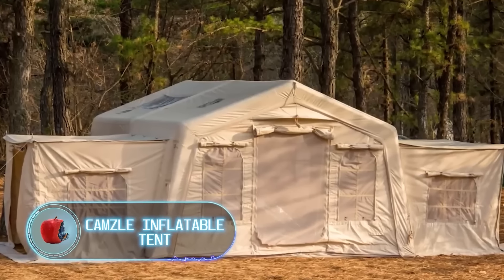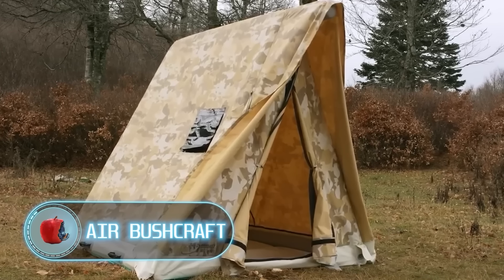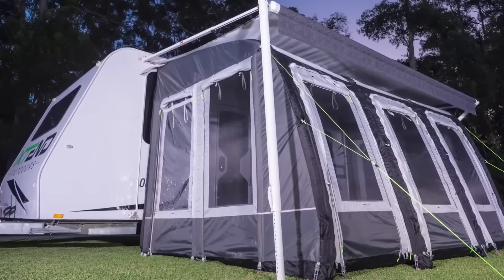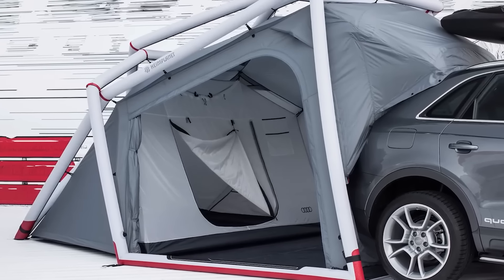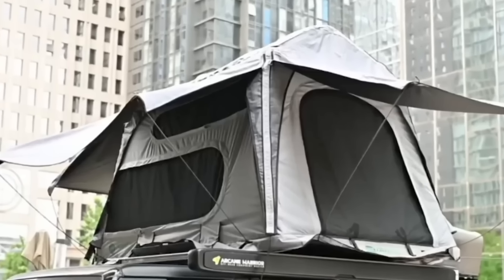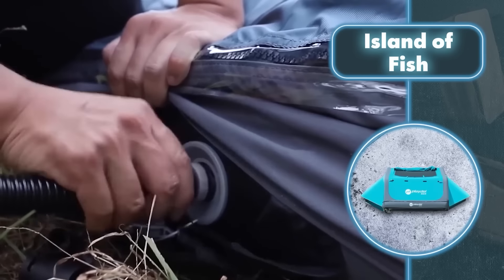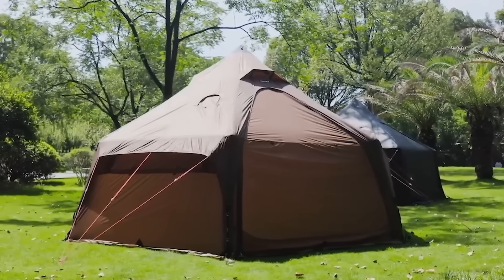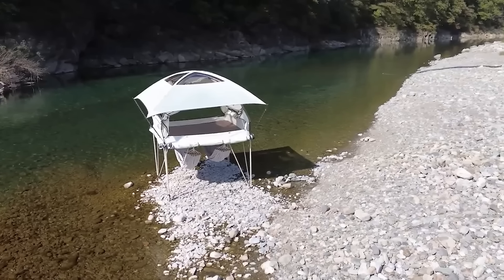30 Mobile Homes That Require Only Air to Build